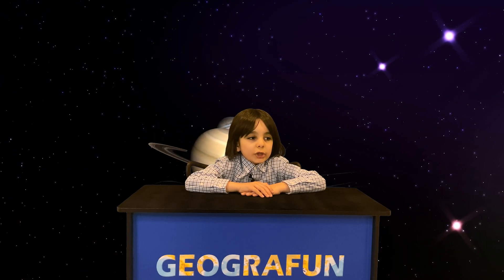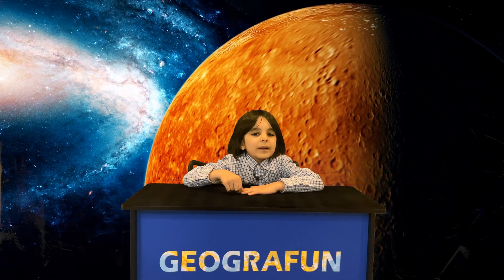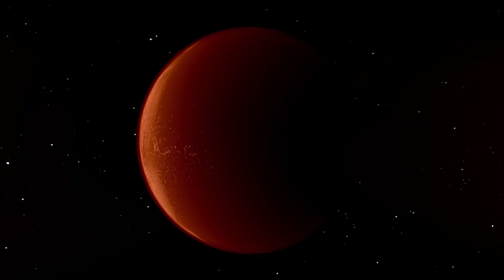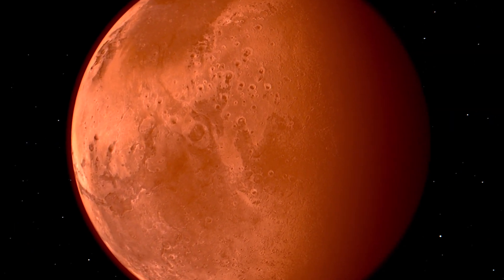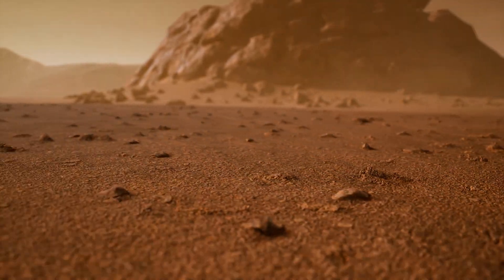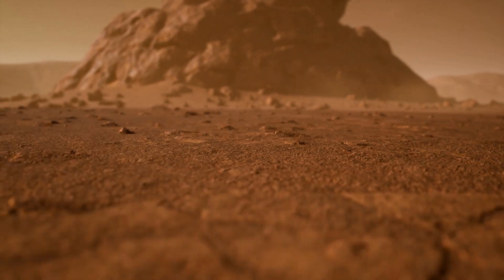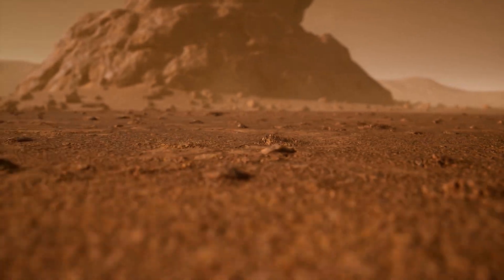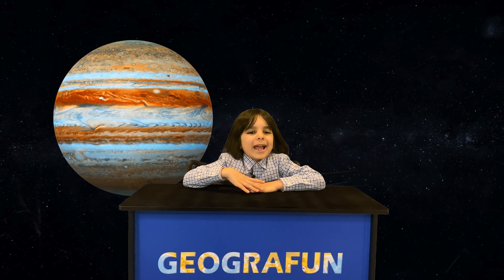GeograFun Outer Space - Planetary Geography Lessons for Kids - Mars, Jupiter, and Saturn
Learn geography with Aiden.  Geography is Fun with GeograFun!  Today's topic is outer space.  Planetary Geography: learn about Mars, Jupiter, and Saturn.  Fly through our solar system!  See what Mars surface looks like in video (landing on Mars, the red planet, what the Mars Rover would see in video, photos).